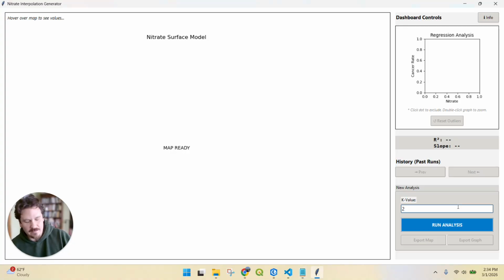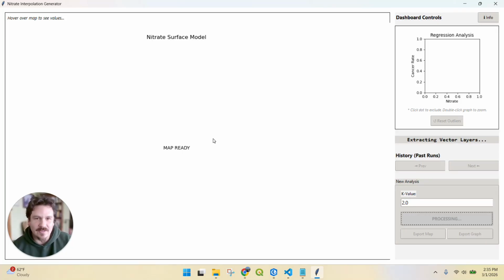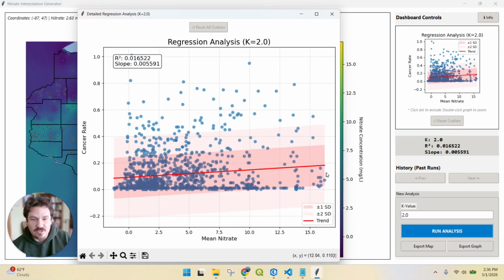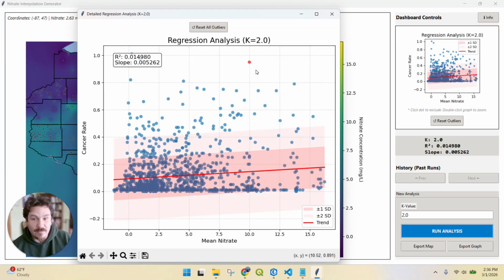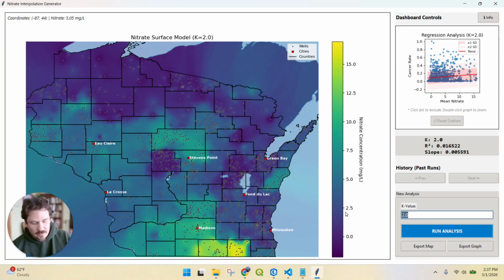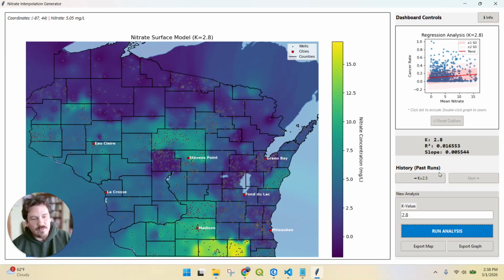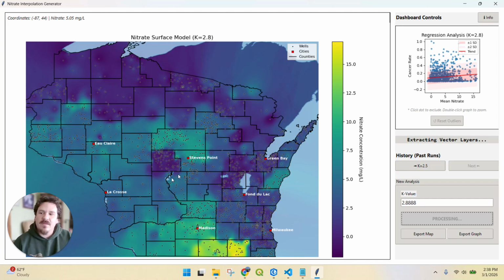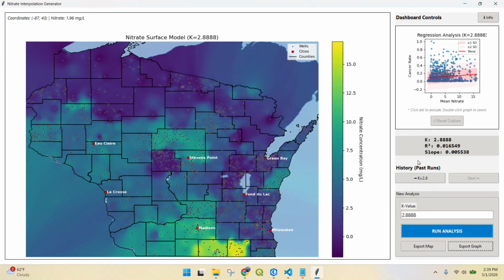SenaJustin Proj1 Demo